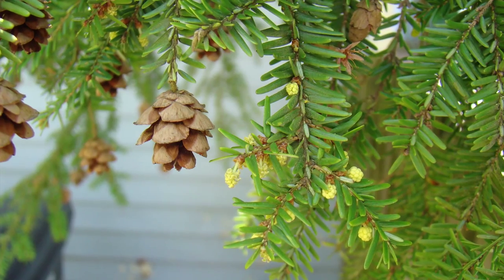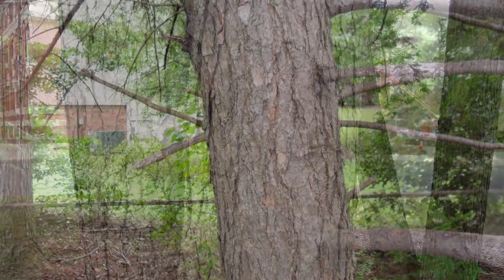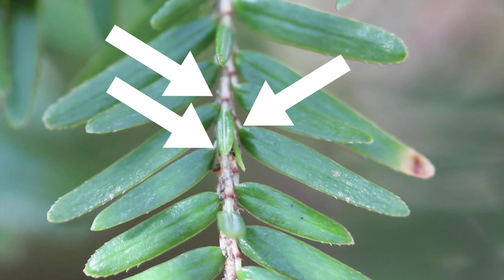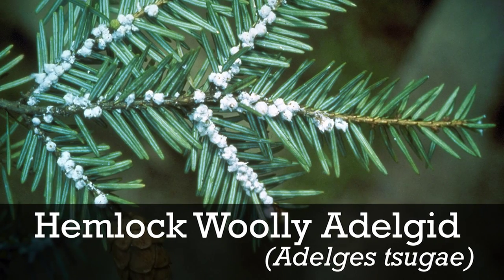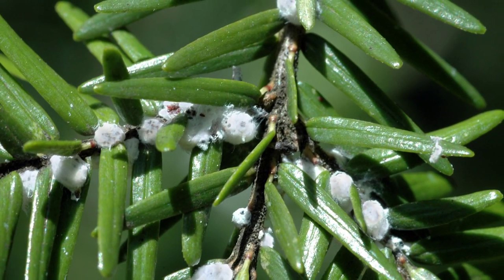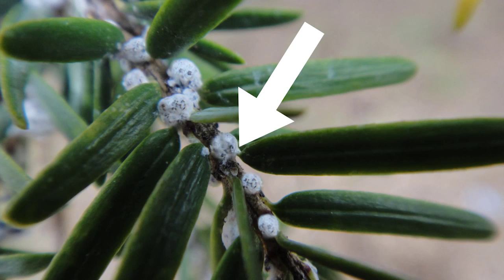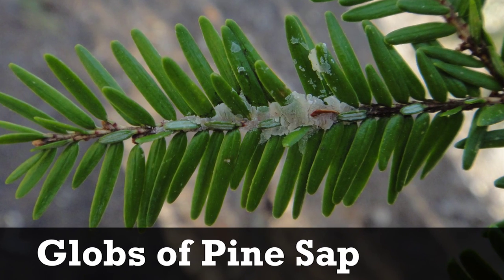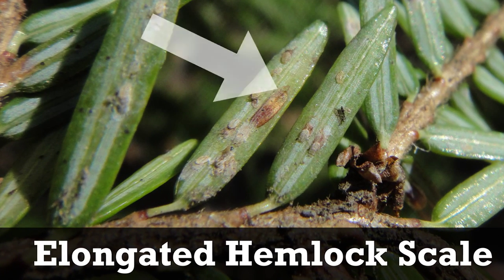Hemlock Woolly Adelgid ID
Learn how to identify the invasive Hemlock Woolly Adelgid in this fast paced video field guide.